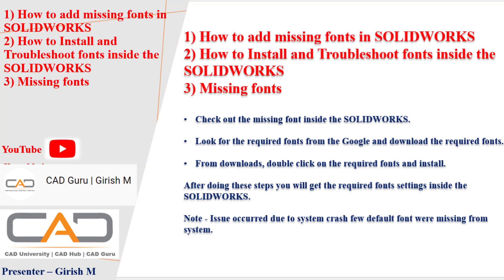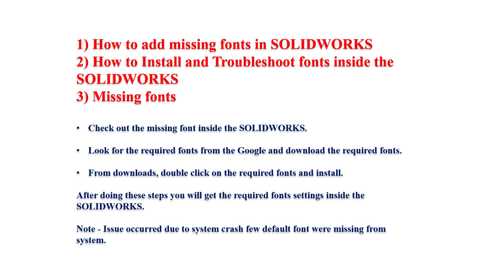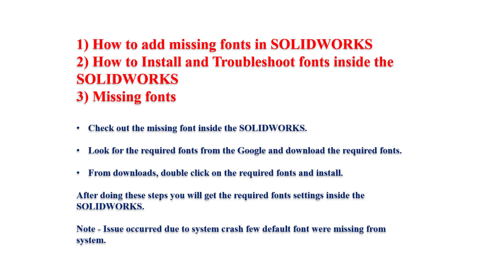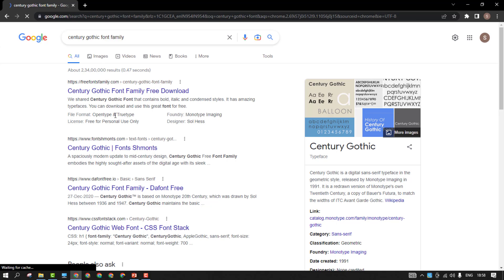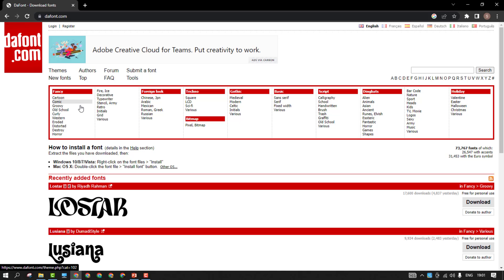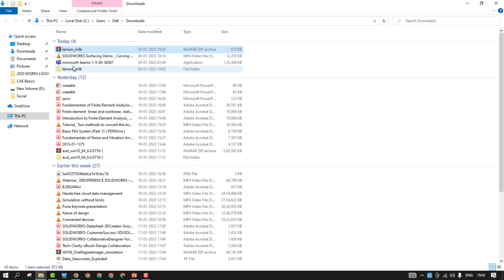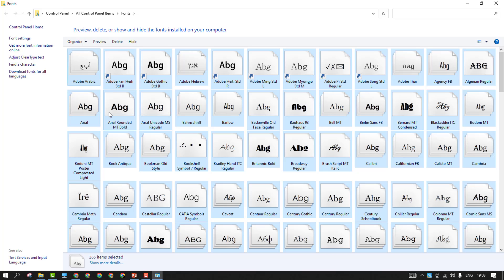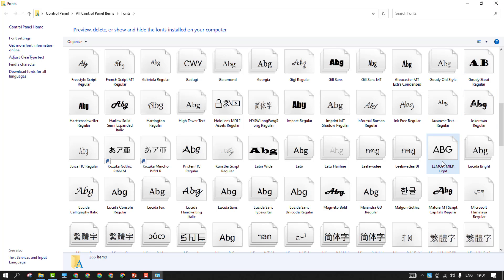How to add missing fonts in SOLIDWORKS | Troubleshoot Missing fonts | Unable to Bold Gothic Font